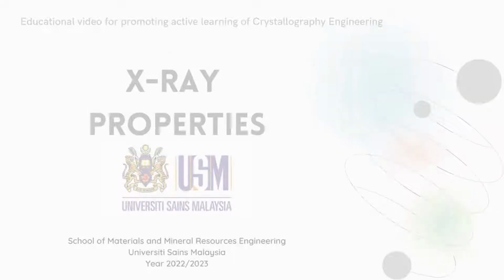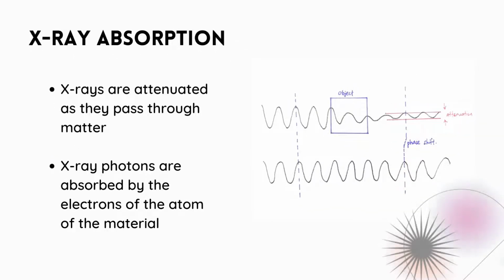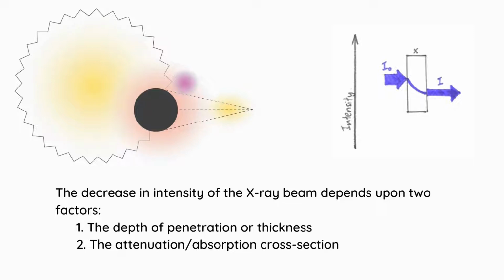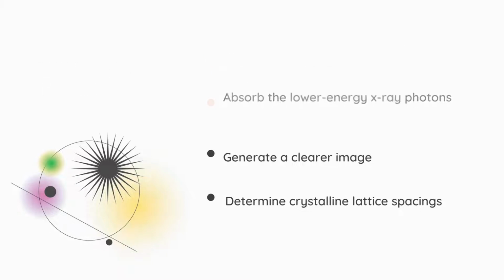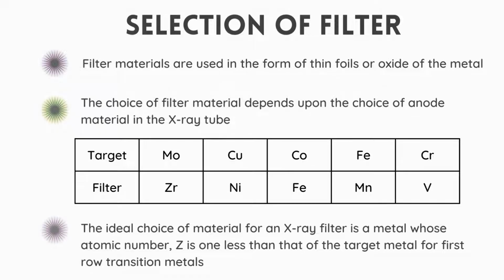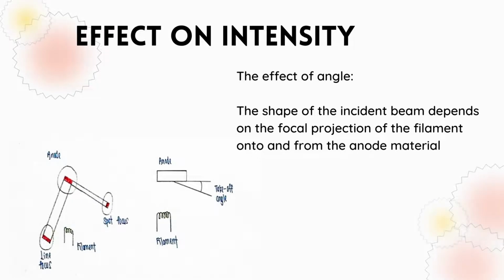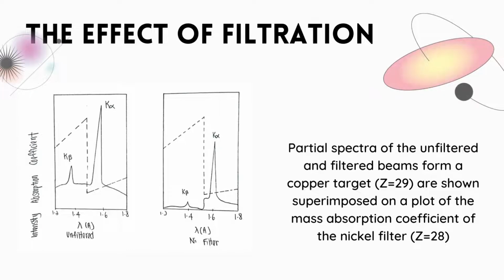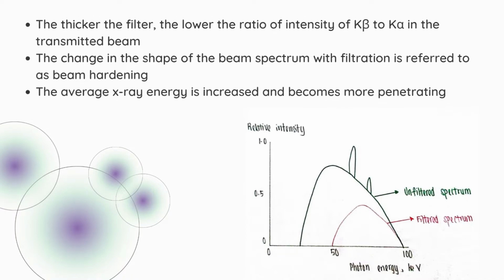XRD: X-ray properties